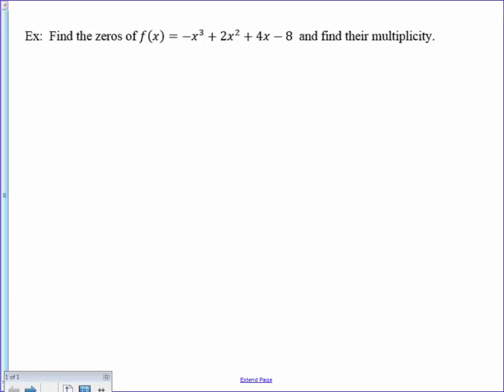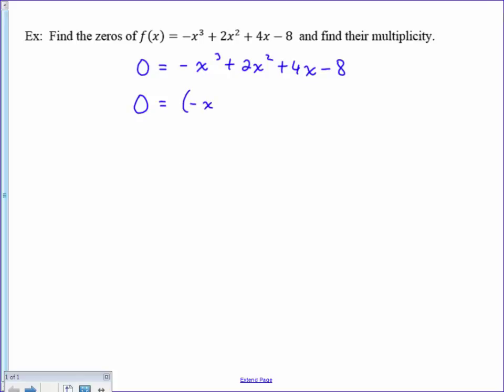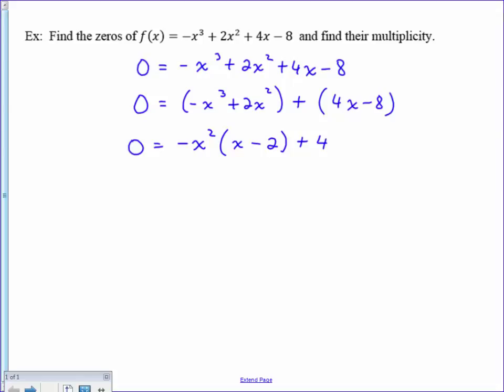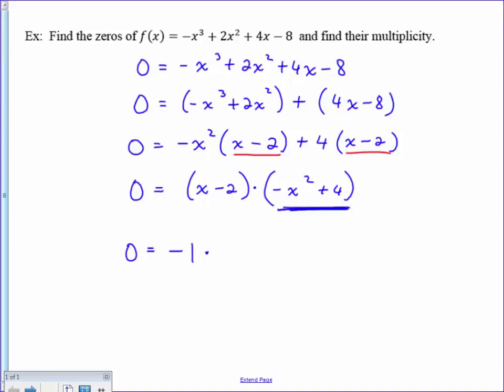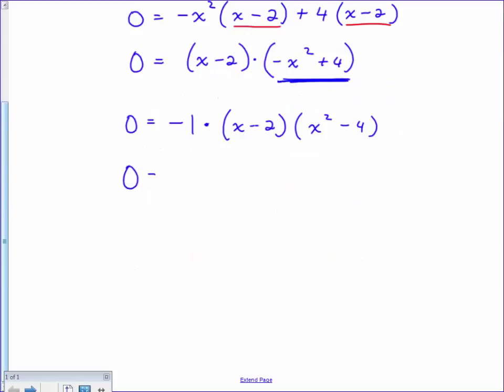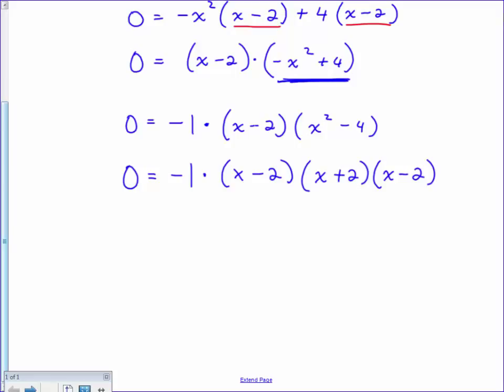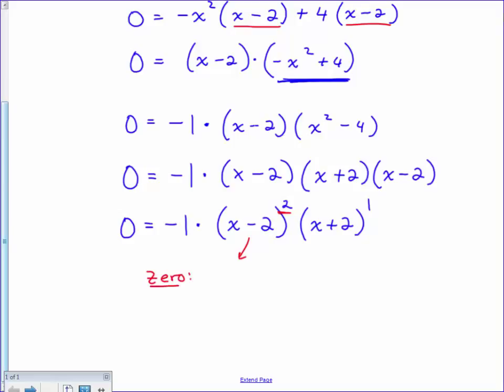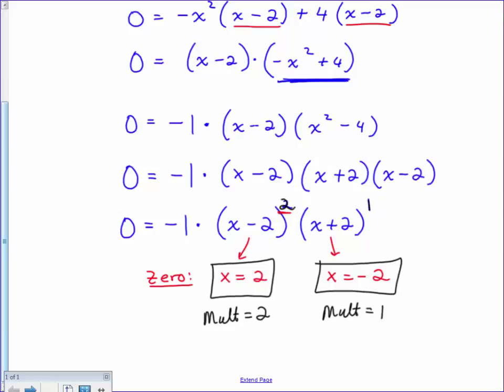Math 1314 - 4.1 Pg 141 - Ex 2